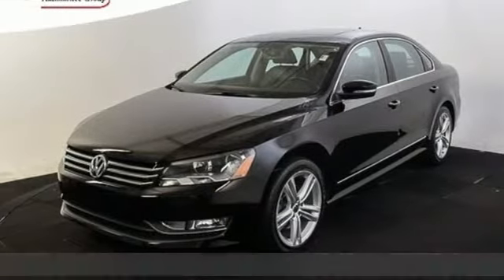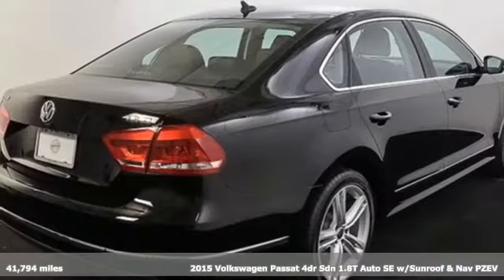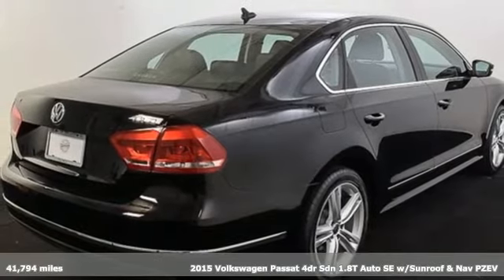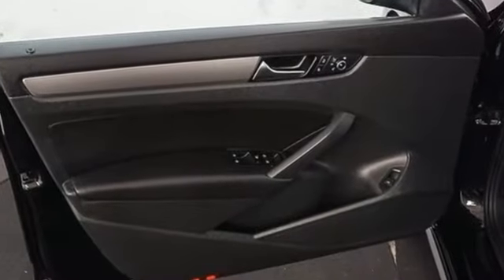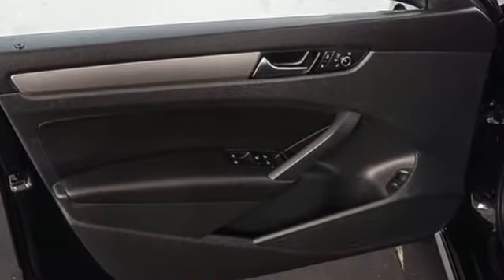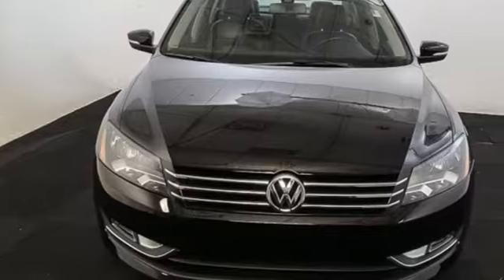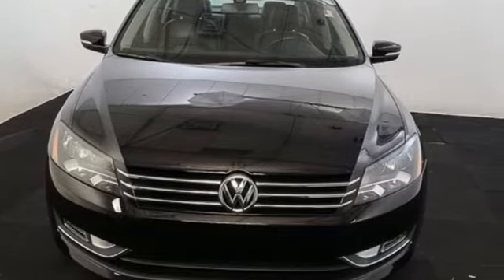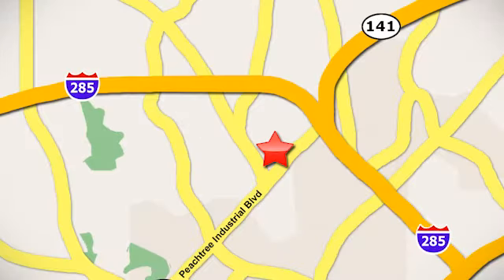Used 2015 Volkswagen Passat Atlanta Alpharetta, GA VJ18114A - SOLD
Year: 2015
Make: Volkswagen
Model: Passat
Trim: 1.8T SE
Engine: 1.8L 4-Cylinder DOHC
Transmission: 6-Speed Automatic with Tiptronic
Color: Black Uni
Interior: Titan Black
Mileage: 41794
Stock #: VJ18114A
VIN: 1VWBT7A35FC007483

Address:
5901 Peachtree Industry Boulevard